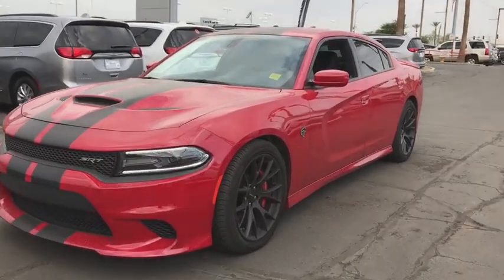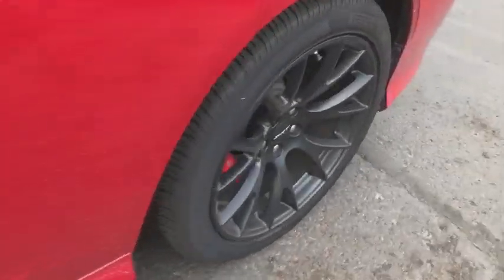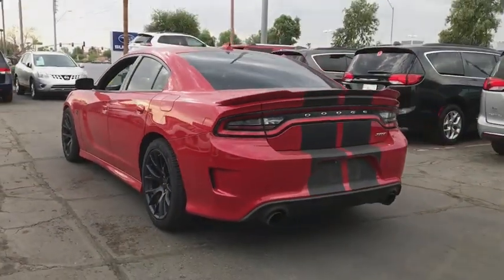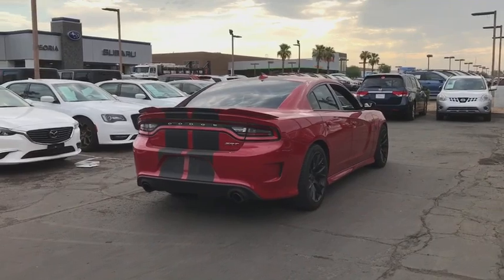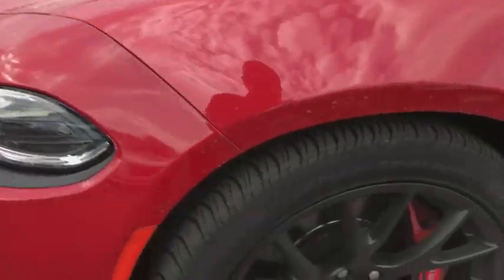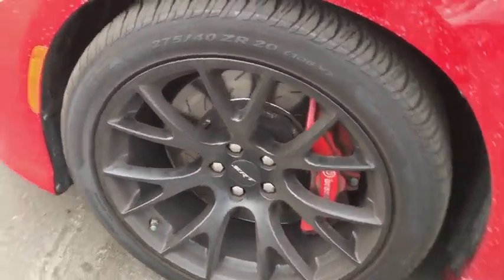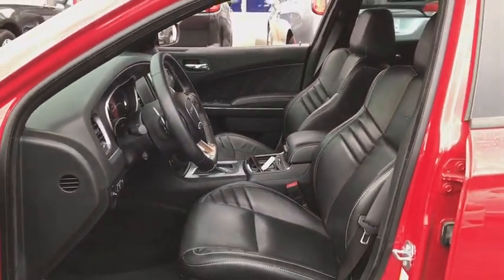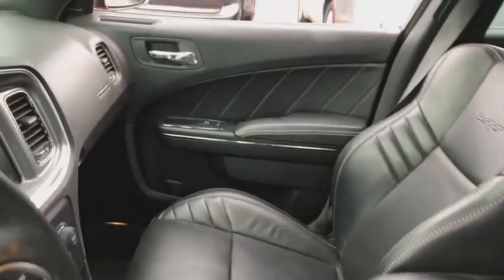2016 Dodge Charger Peoria, Surprise, Avondale, Scottsdale, Phoenix, AZ S7231A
Redline Red Tricoat Pearl [LISTING TYPE] 2016 Dodge Charger available in Peoria, Arizona at Moore Chrysler Jeep. Servicing the Surprise, Avondale, Scottsdale, Phoenix, AZ area.
2016 Dodge Charger SRT Hellcat - Stock#: S7231A - VIN#: 2C3CDXL98GH306622